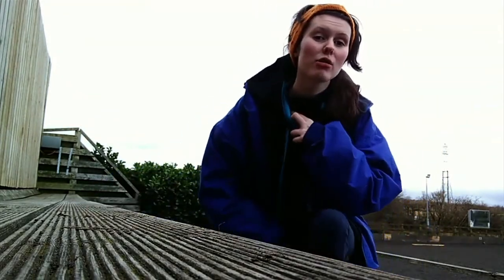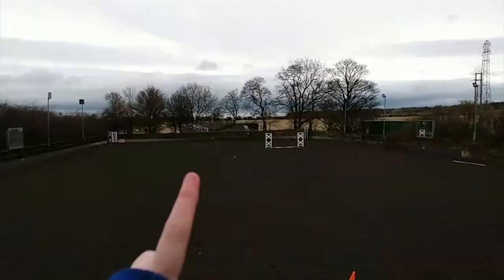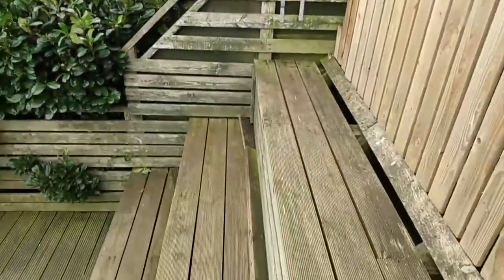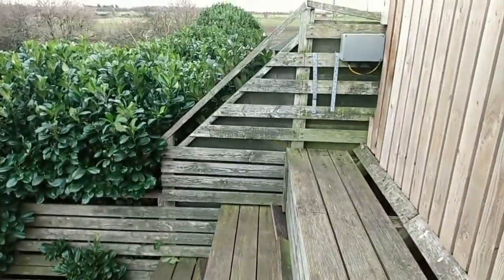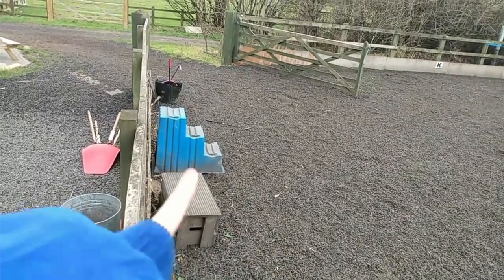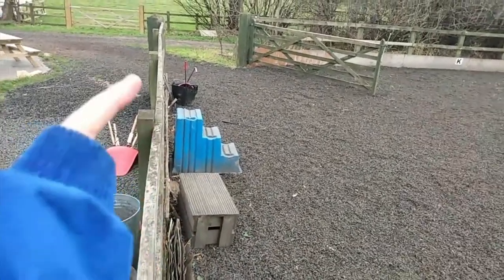Riding Lesson Vlog: Transitions and Bend @ East Boldon Riding Centre with Chase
Welcome to another ridden video!

In this lesson we were working on Transitions and Bend. I was riding Chase a young 15.2hh cob cross warmblood. This lesson was part of my lessons with the University of Sunderland (Team Sunderland) at East Boldon Riding Centre.

Wearing some of my favourite products (Flexars Riding Leggings, Half Step Performance Omega Base Layer)

Brand Advocate for Digital Horse.

Alva Aromatherapy code JM6728 for 10% all of the AlvaHorse, AlvaDog and Clai products